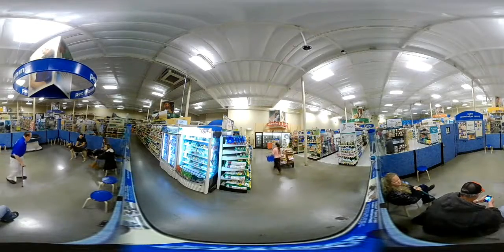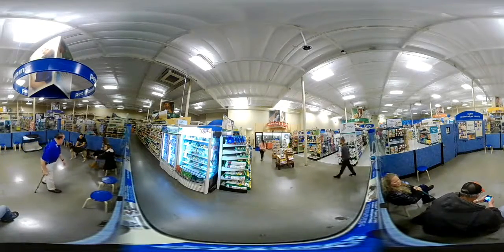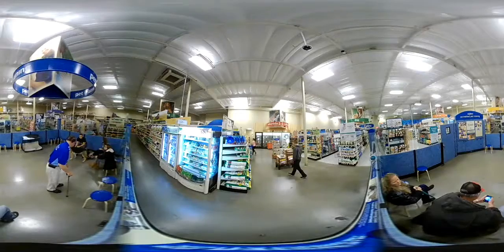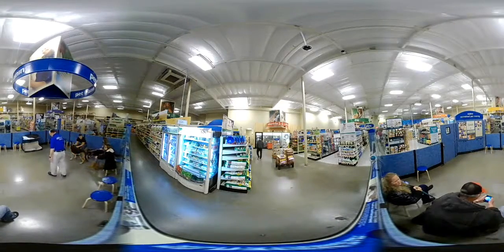January 24, 2017